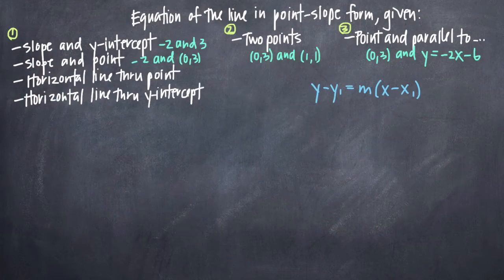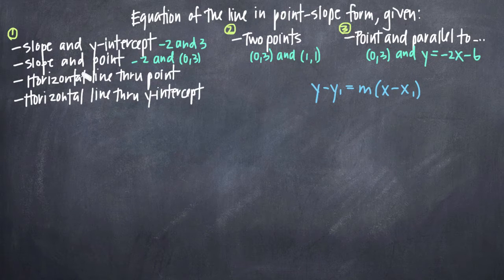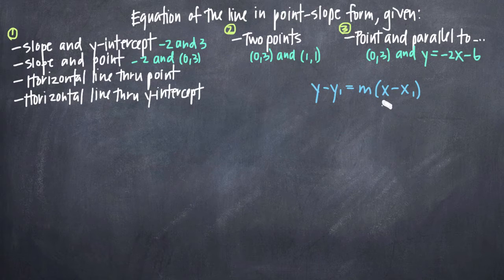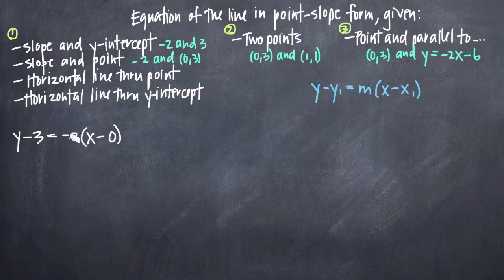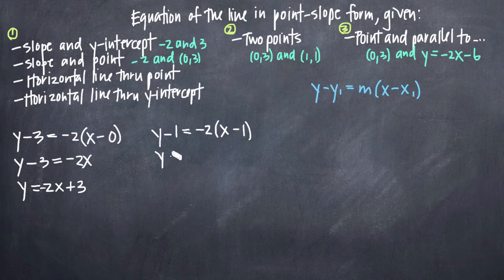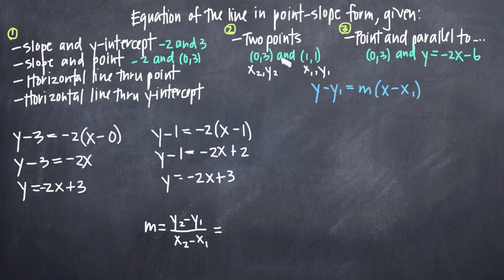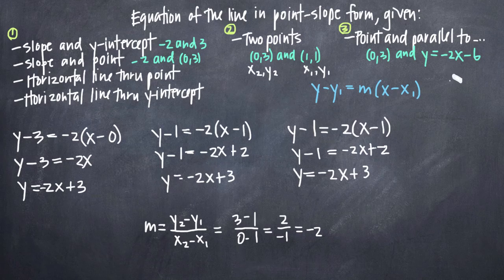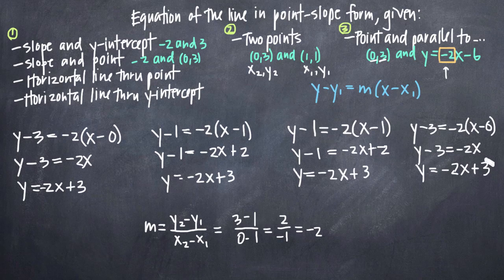Equation of a line in point-slope form (KristaKingMath)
Learn how to use the formula for the equation of the line in point-slope form to find the equation of the line given various pieces of information about the line, including a slope and a y-intercept, a slope and a point, two points, or a point and the fact that the line is parallel to another line.